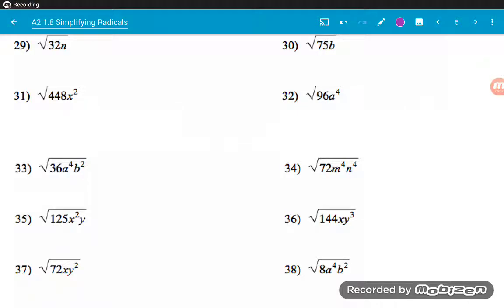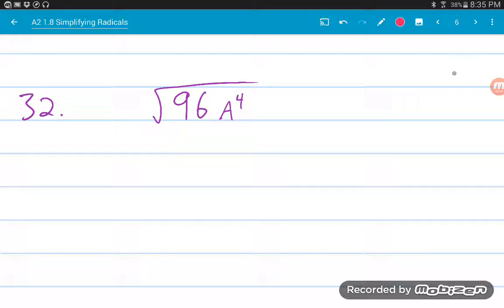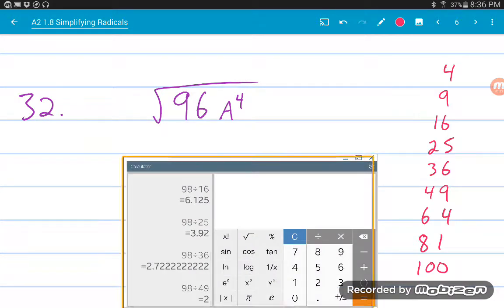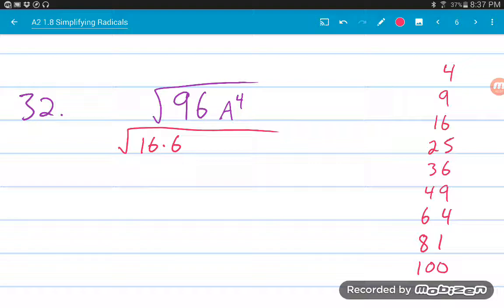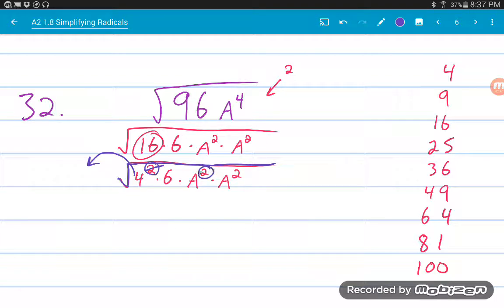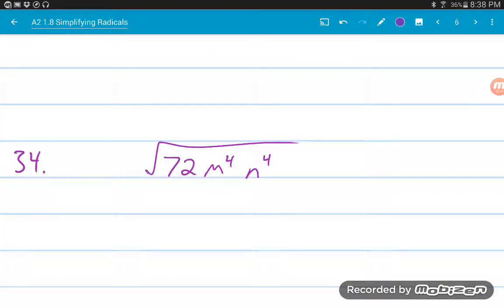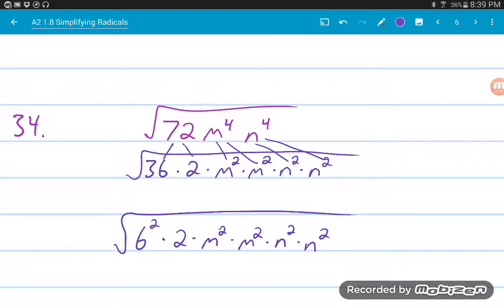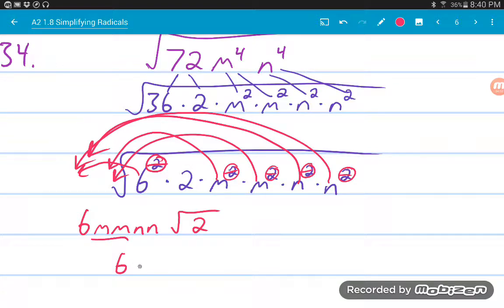Lesson 8: Simplifying Radicals